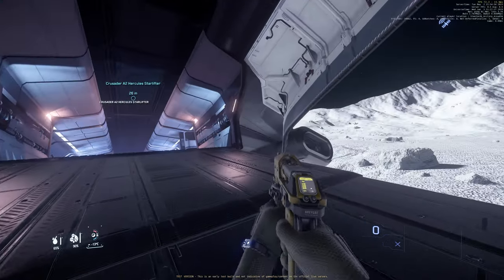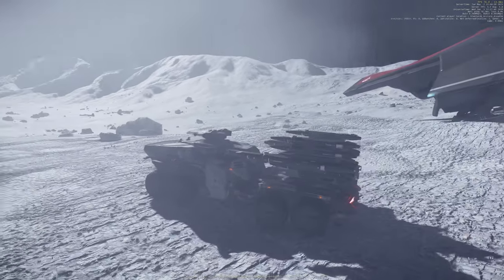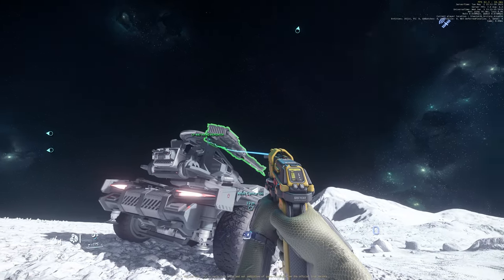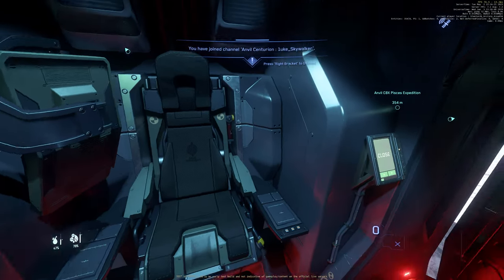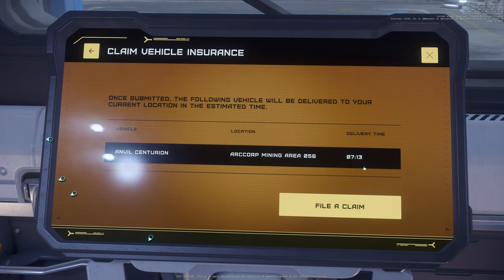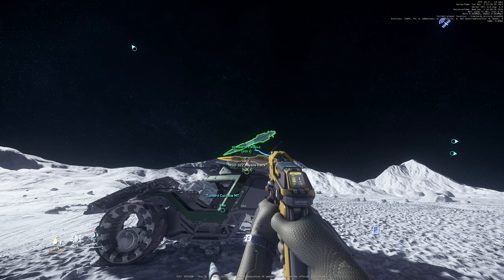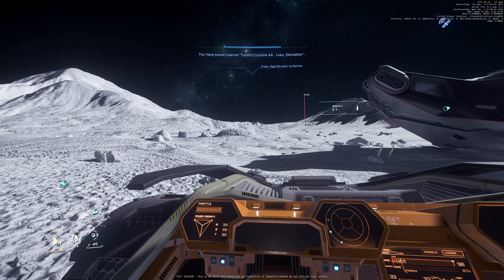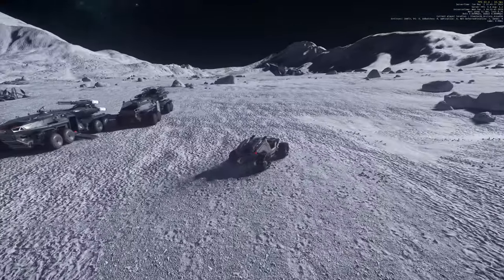3.19 Unlimited Ballista Missiles? Unlimited Centurion Ballistics? Insurance and Claim Timer Change?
We did many tests in this video: Ballista missiles detach, centurion ballistic weapon attach, Cyclone MT and AA missile detach and attach and found that there are changes coming to ship claim and insurance timer and price
Video filmed in 3.19 PTU | 4k
00:00 Detaching A2 weapons and problems
01:35 can we have unlimited ballista missiles?
04:23 noticed an insurance claim change in 3.19
04:49 can we have unlimited centurion ballistics?
09:00 definitely a insurance claim change in 3.19
09:47 Wow! We can have unlimited missiles for Cyclone MT
12:12 Reclaiming your ship will you keep your ship weapons?
13:44 Wow! to the Cyclone AA
16:09 debrief and summary